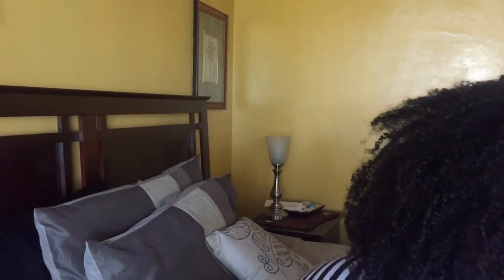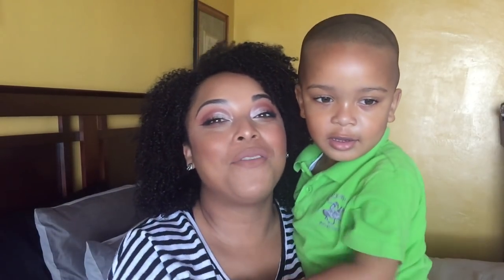AUGUST FAVORITES 2018 | Natural Hair Skincare Makeup Netflix | MelissaQ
HEY Beautiful! First I would like to say thank you so much for 20,000 friends! You guys are absolutely amazing and I plan to do something special real soon! It’s about time for August favorites let me know what you are loving and that your favorite Netflix shows! I’ll see you in the comments!

MelissaQ007

✔ PRODUCTS MENTIONED
Curls Passion Fruit Control Paste
Curl Junkie Curl Rehab Hair Treatment
Smashbox Primer Water
Becca Backlight Priming Filter
Giorgio Armani Luminous Silk Foundation
Anastasia Modern Renaissance Palette
Sunday Riley Luna Oil
Becca Blush with Light Trio
the balm Girl's Escape Getaway Blush
Belif Aqua Bomb
the balm Girl's Getaway
Persona Cosmetics Season One Liquid Lipsticks

TOO FACED BTW FOUNDATION & MULTI USE CONCEALER REVIEW & SWATCHES

✔WRITE ME
Melissa Fykes